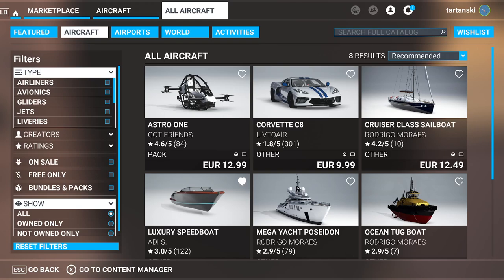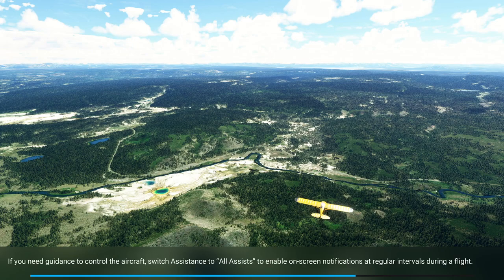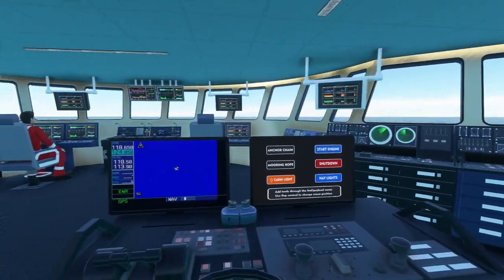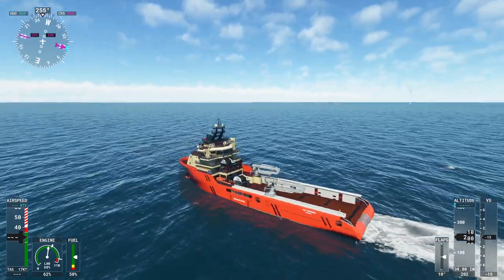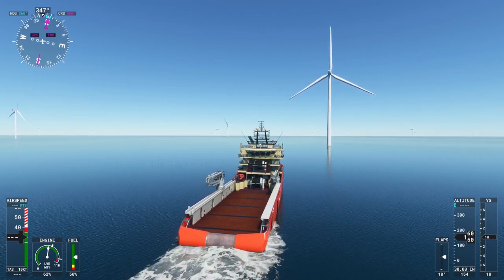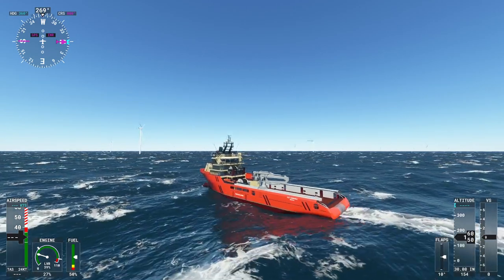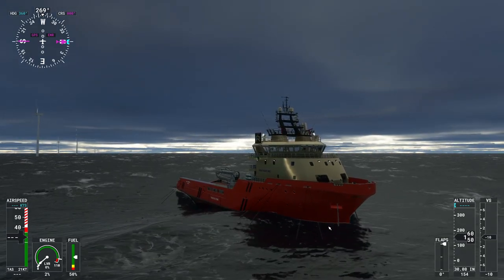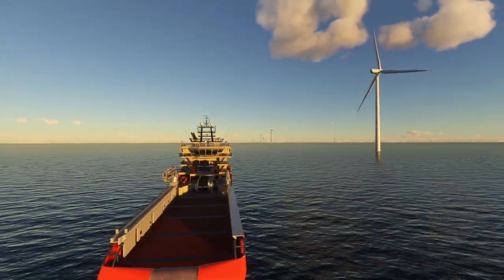Ships in MSFS is the pay ware worth it ? - AHTS Havyard first look